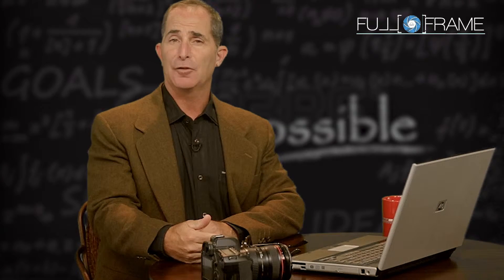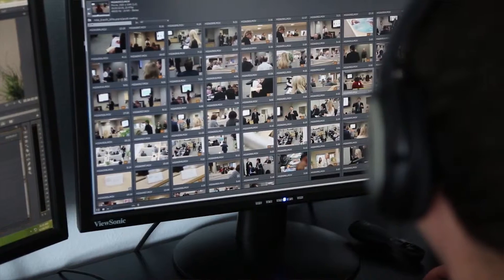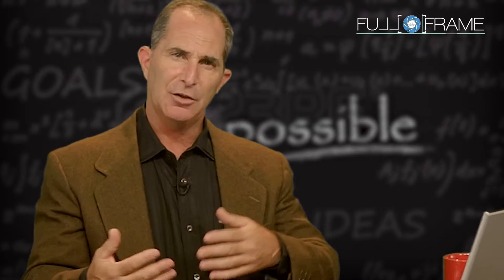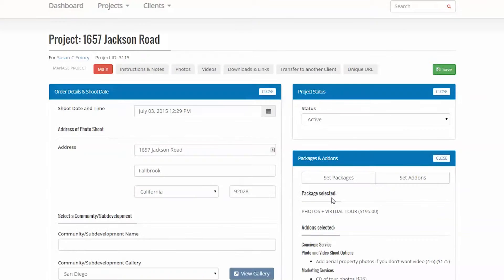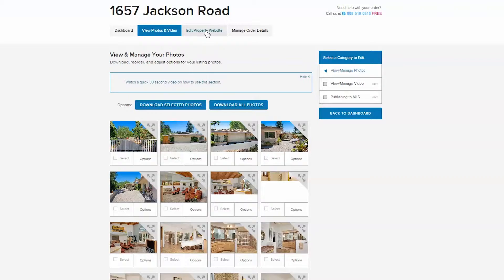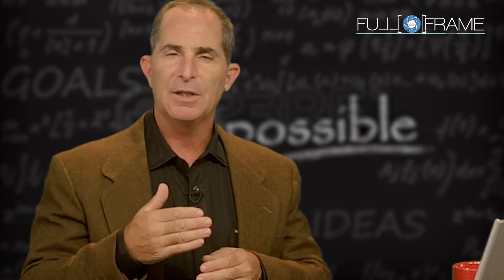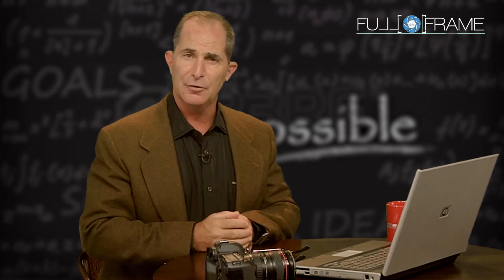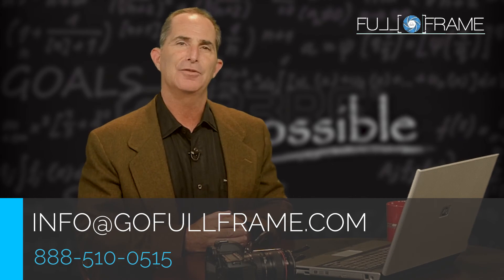Go Full Frame - The evolution of Full Frame Systems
The genesis of why we built our business solution for real estate photographers.  As how many valuable innovations are spawned, our software solution was built out of the needs we had for our Real Estate Photography business.